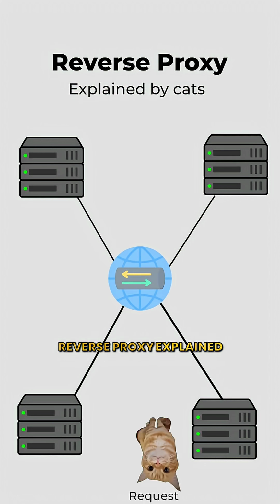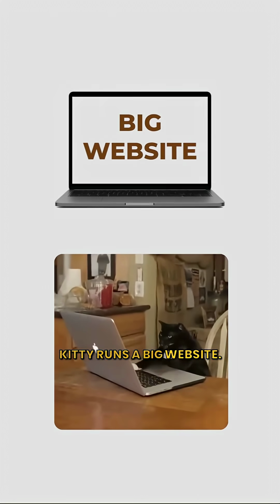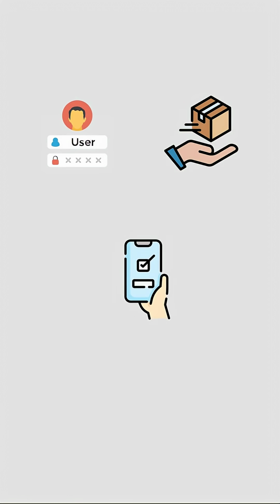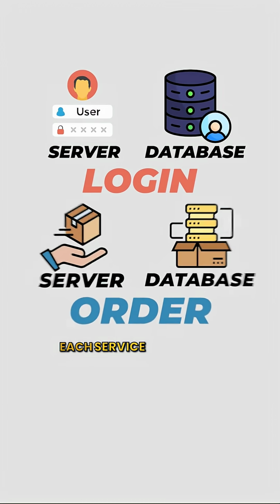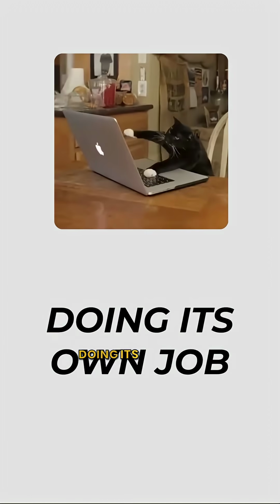Reverse Proxy, explained by cats.